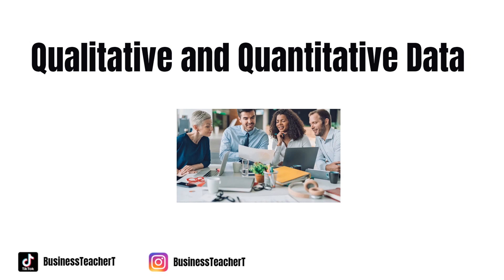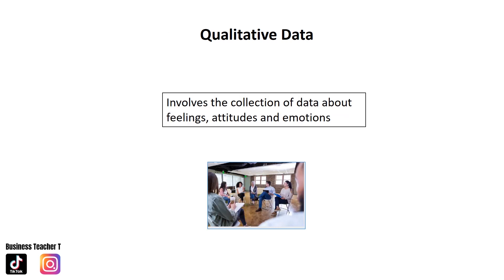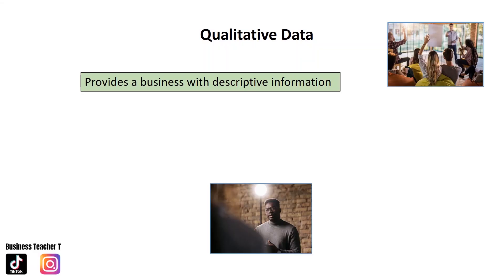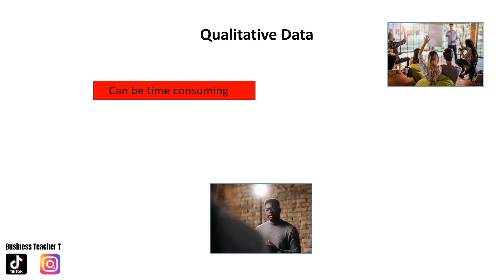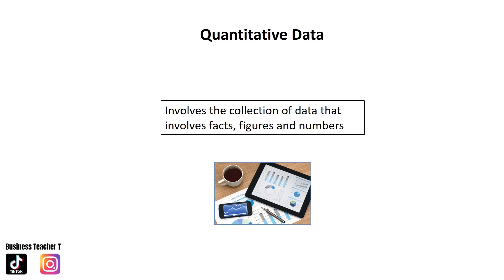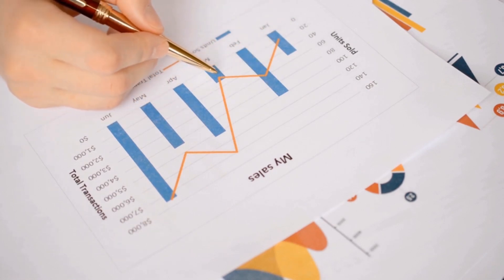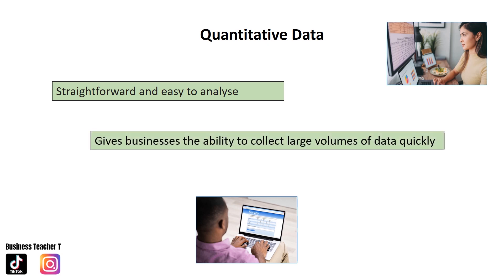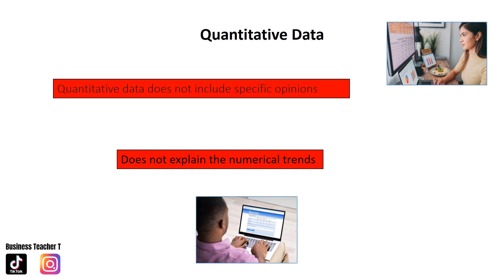Qualitative and Quantitative Data Explained ✅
This video is relevant for GCSE Business students, IGCSE students and A Level Business students. This video will explain the difference between qualitative and quantitative research and how businesses can use it during the process of market research